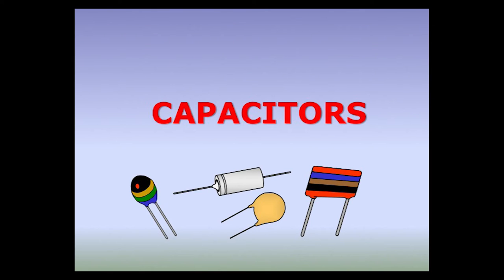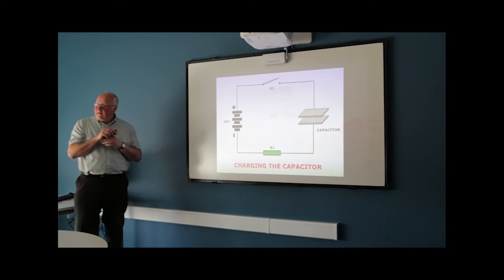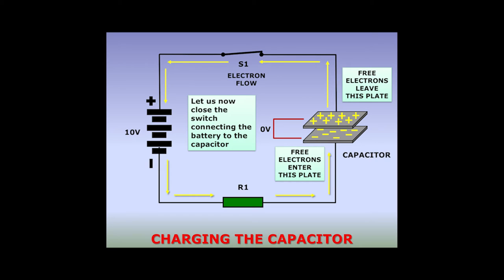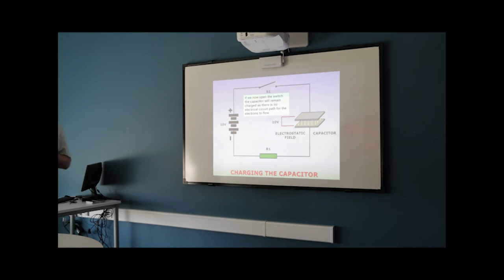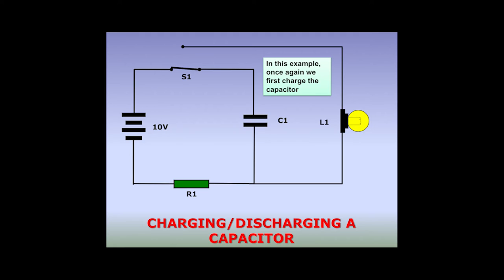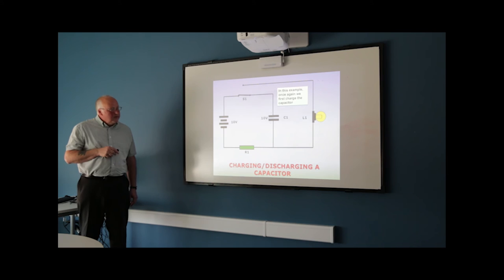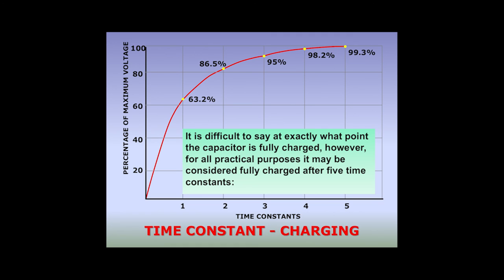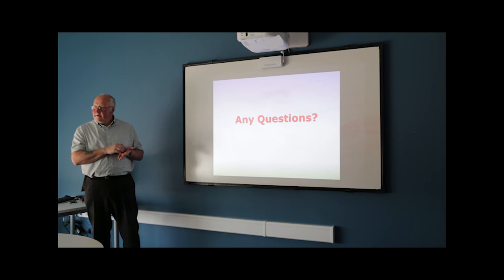EASA Part66 Module 3 - Capacitors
The International Centre for Aerospace Training, specialises in instructional materials and courses to help aircraft technicians study for the EASA Part66 module exams. This is a sample lecture from our Part66 Module 3 Electrical Fundamentals course and covers the subject of Capacitors.